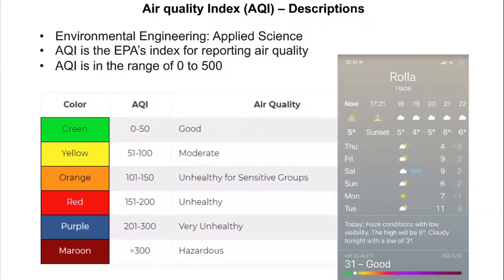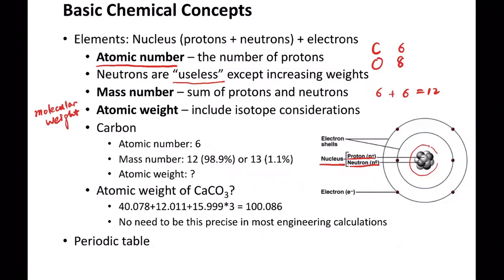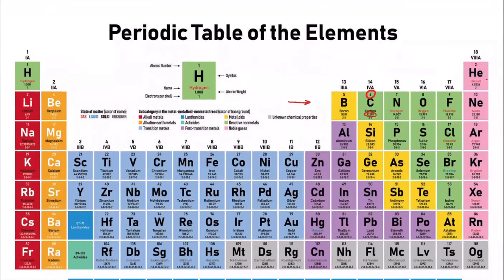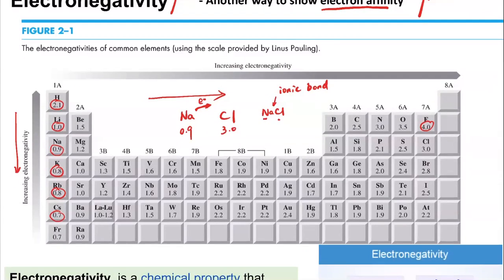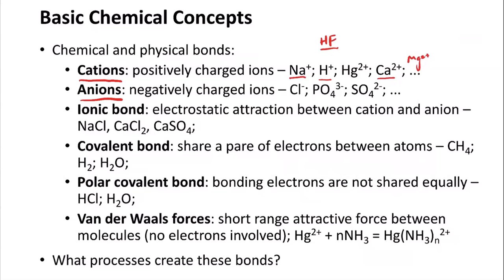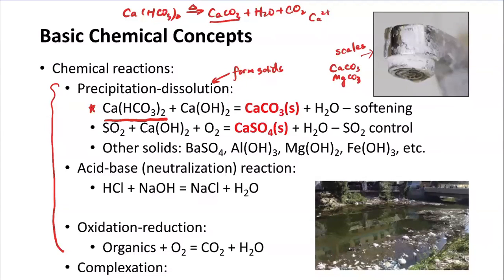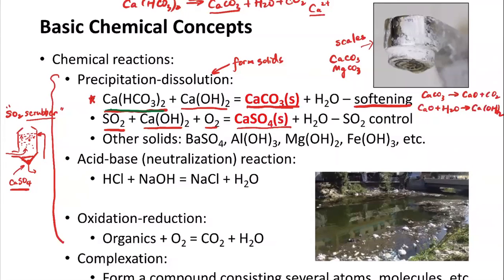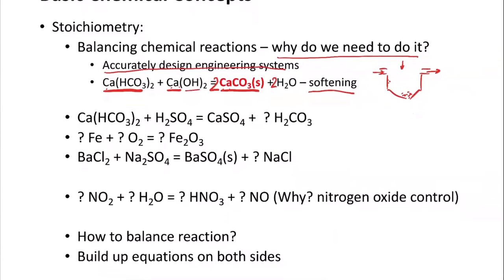Class 2 Basic Chemical Concepts (1): bonds, reactions (Fundamentals of Environmental Engineering)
Fundamentals of Environmental Engineering and Science: Class 2 Basic Chemical Concepts Part 1: atoms, molecules, bonds, and chemical reactions